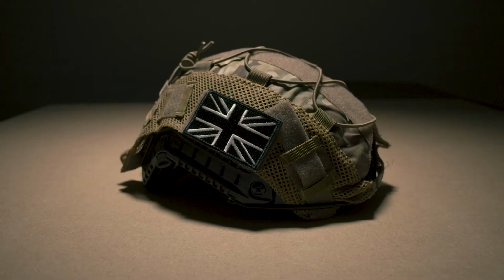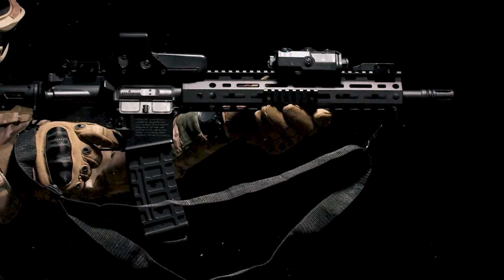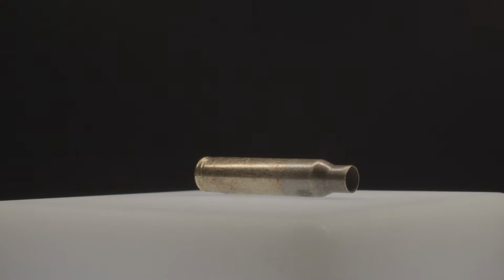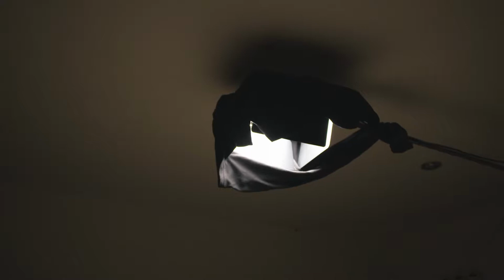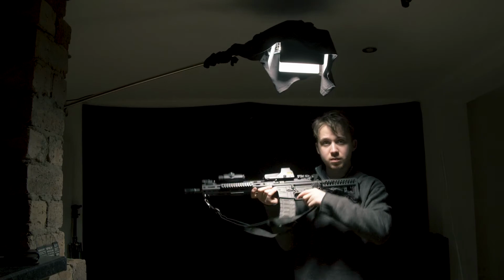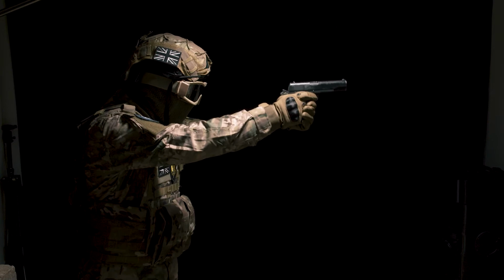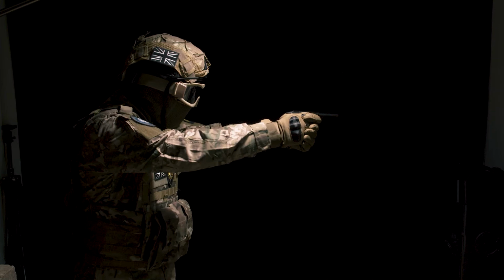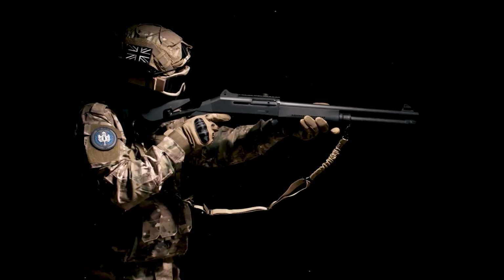Bullet Shell Ejection VFX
In this video Josh provides a basic breakdown of how he tackled bullet shell ejection.